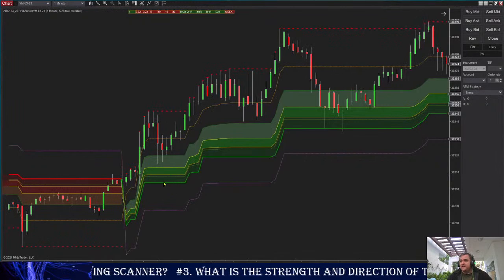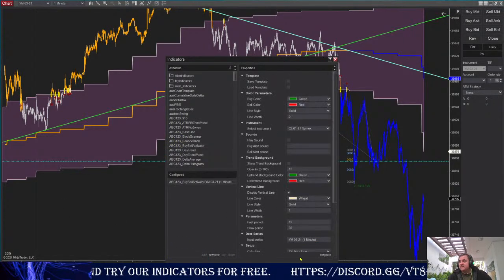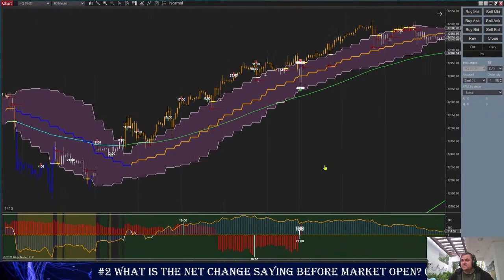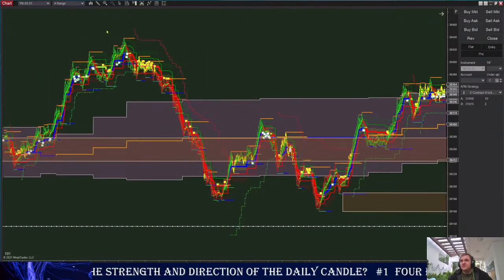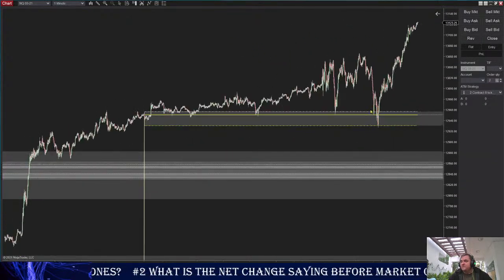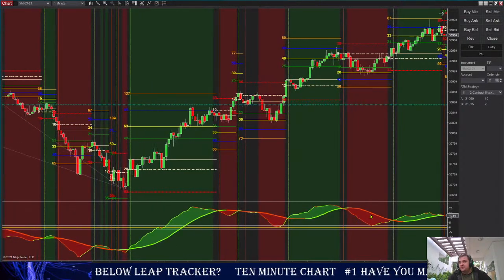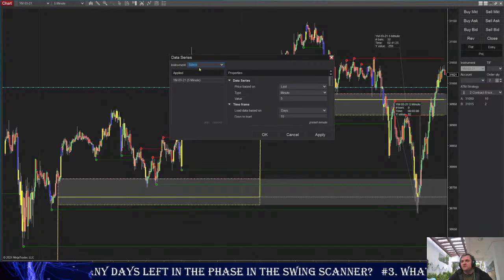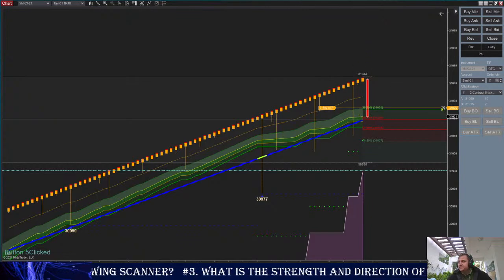ABC123Trader ABC123 Trader Live Stream